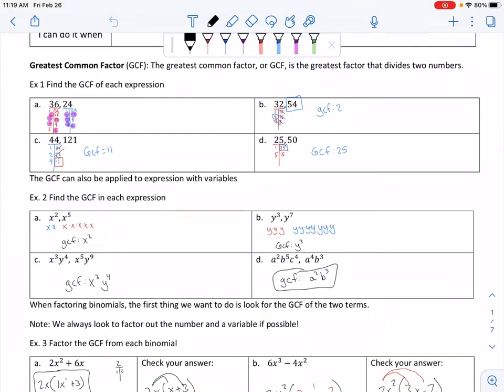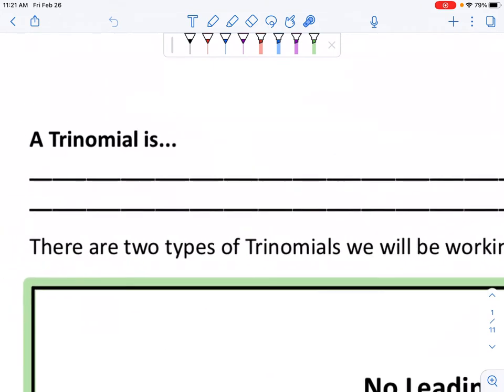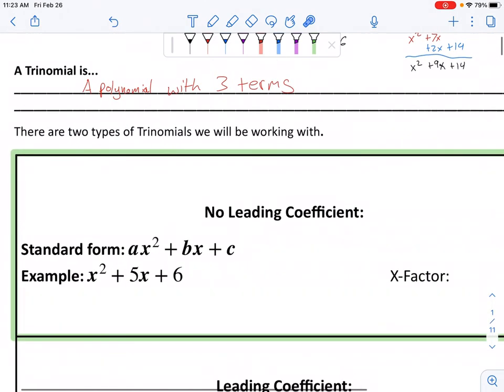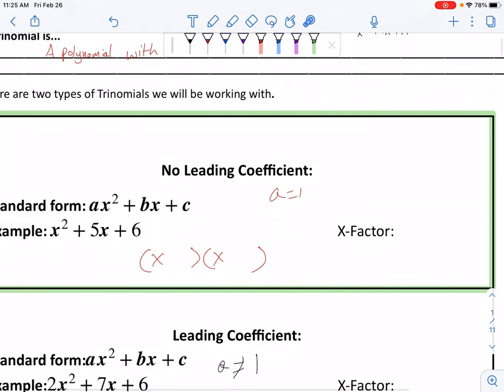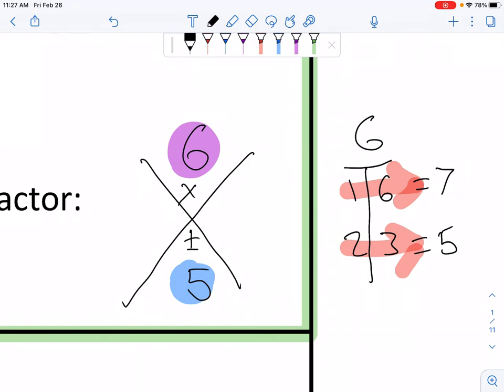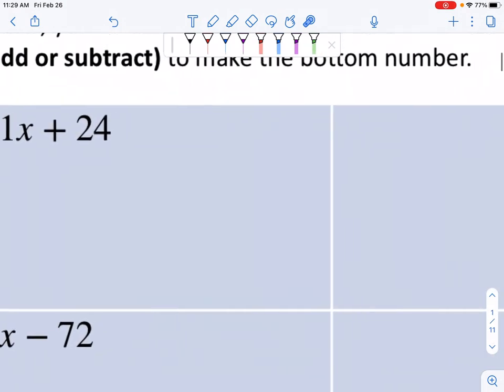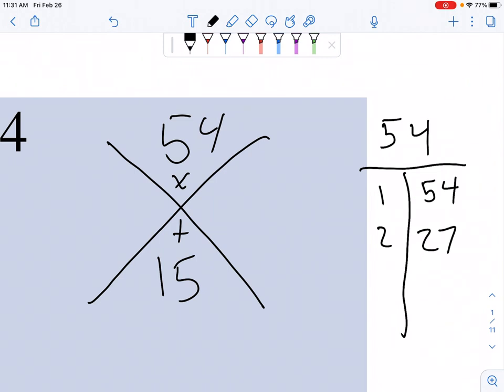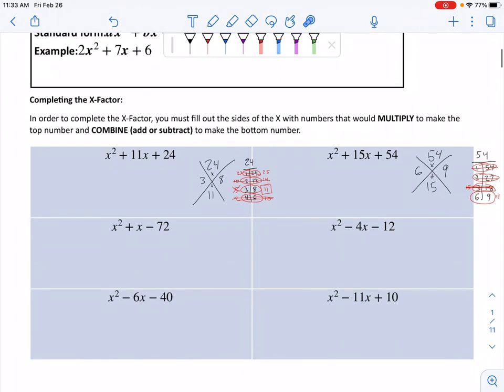8.2.1 intro to factoring trinomials